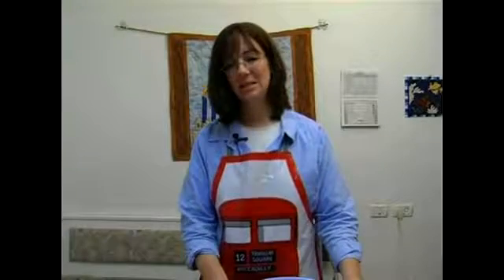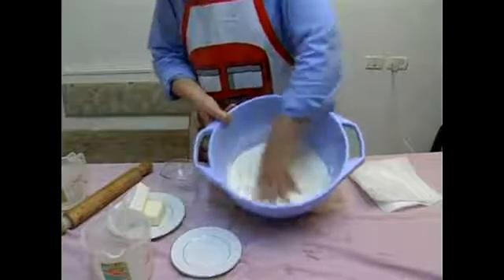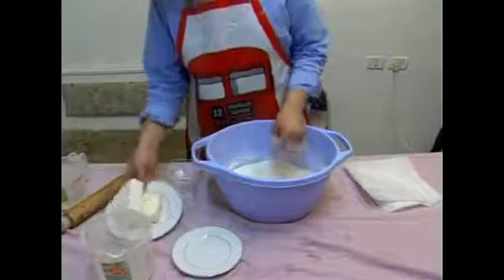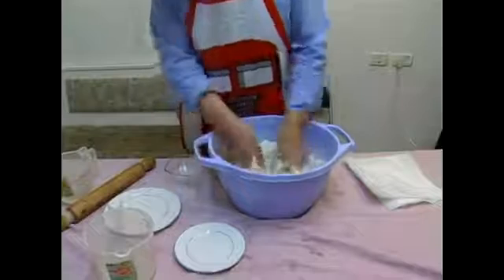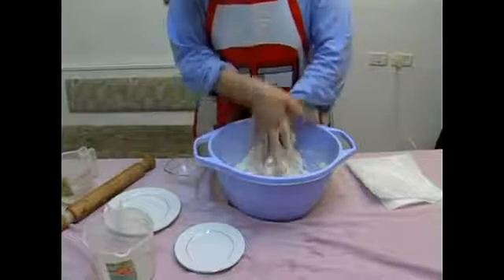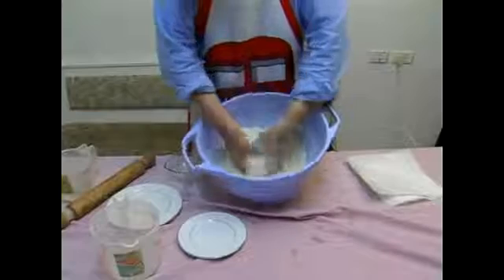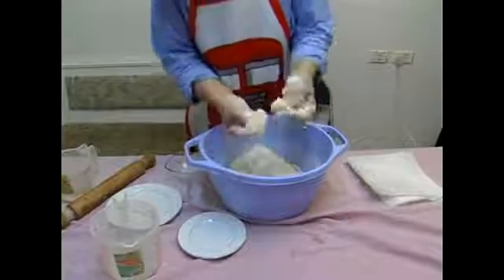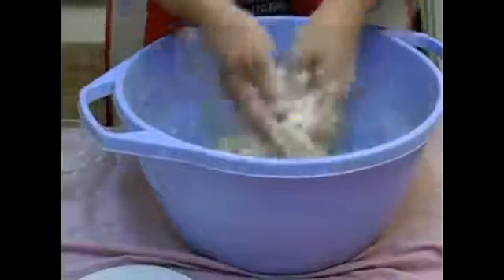Mixing Cold Yeast Rugelach Dough Ingredients: Part 1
Mixing Cold Yeast Rugelach Dough Ingredients: Part 1. Part of the series: How to Make Rugelach Pastries. How to mix the ingredients for cold yeast rugelach pastry dough; learn more about making traditional Jewish desserts in this free cooking video.